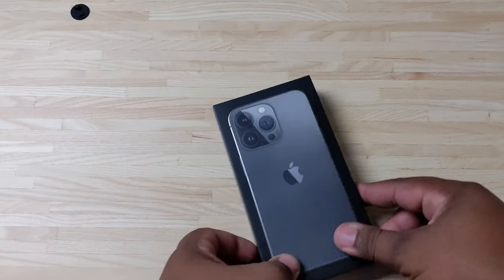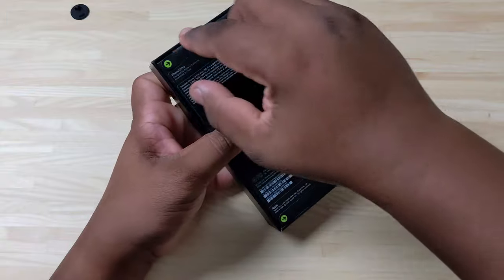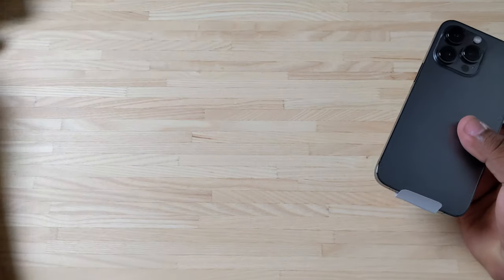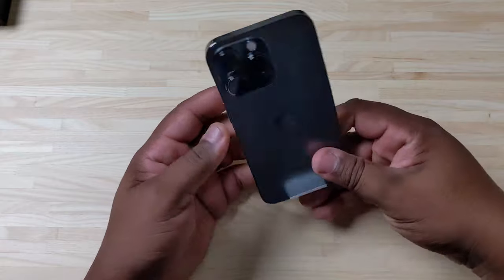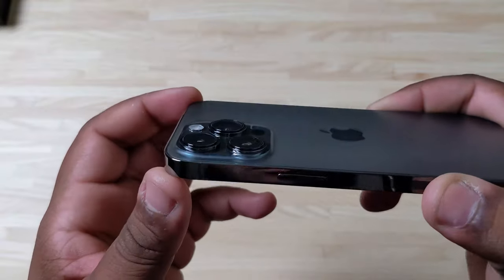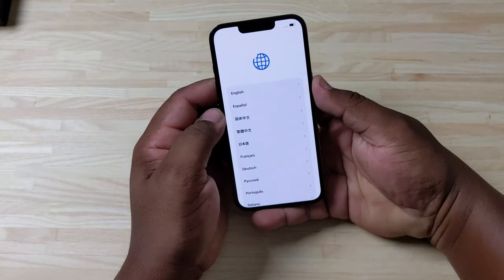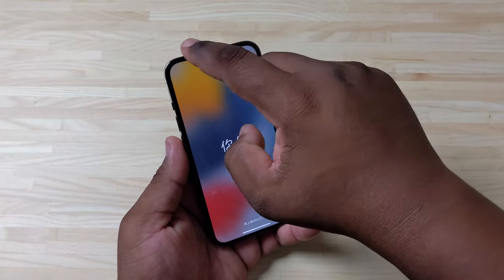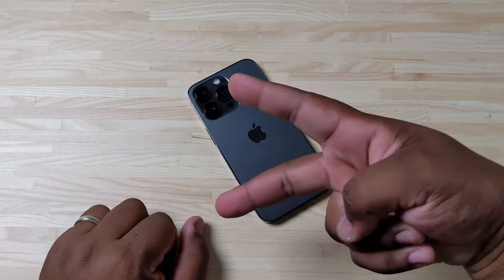iPhone 13 Pro Grapite Unboxing and First Impressions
Unboxing and First impressions of the Graphite Apple iPhone 13 Pro. Seeing where apple has improved on the camera and battery this year!